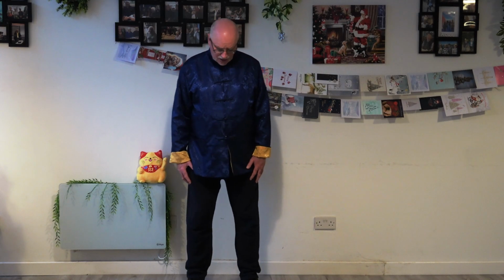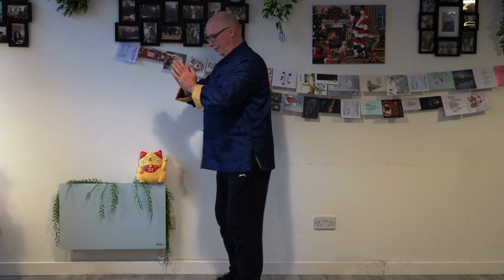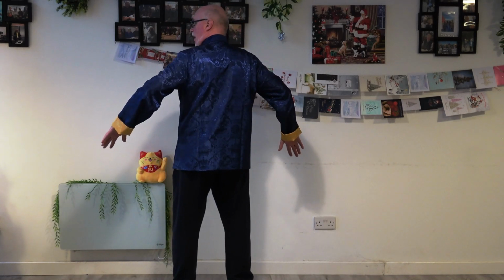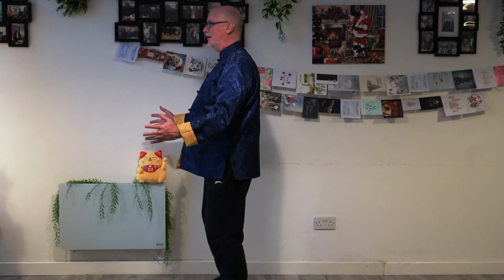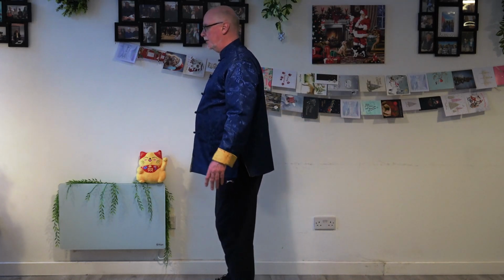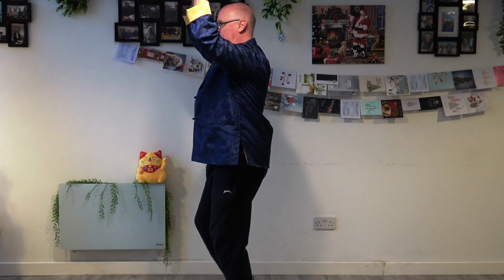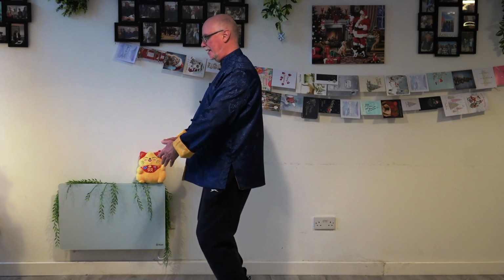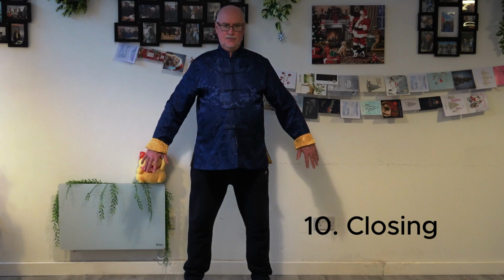Zhu Ji Gong Exercise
The foundation exercise taught by Prof Hu Xiaofei, Beijing University, when he visited Glasgow in October 2024. This is part of the Kang Yang Yangsheng programme of exercises, developed by Beijing University, to improve health.